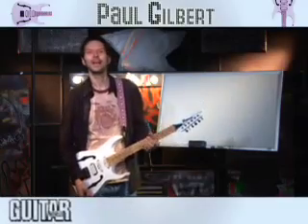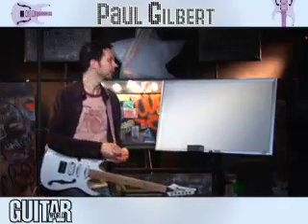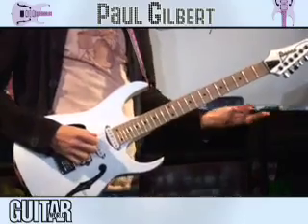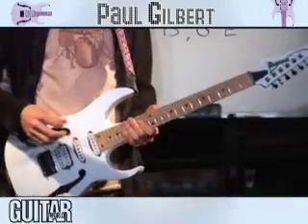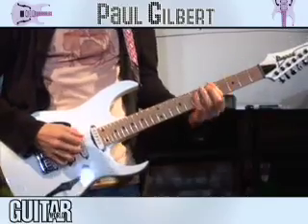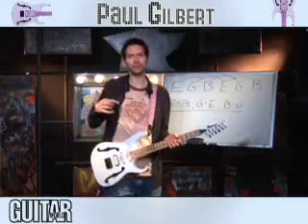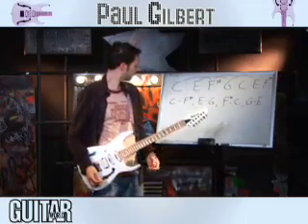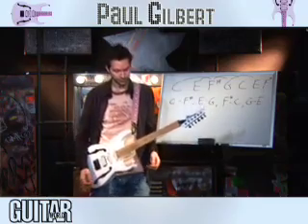Paul Gilbert Lesson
eto si Mr. Gilbert nagtuturo ng scale..